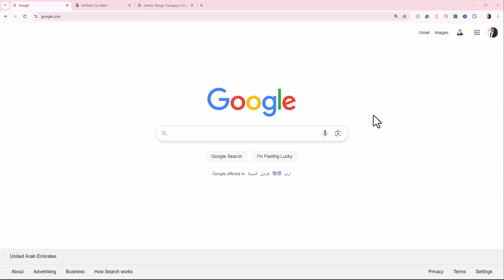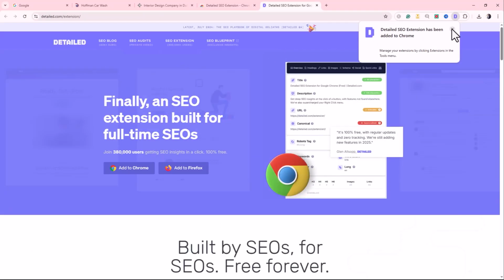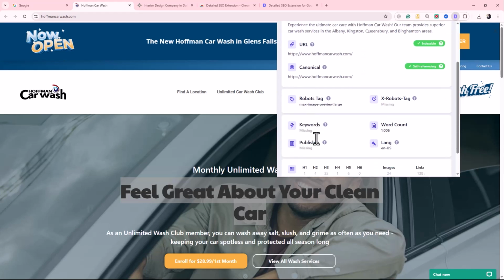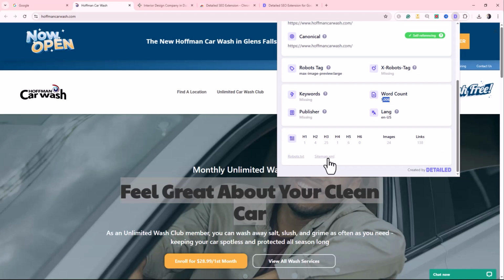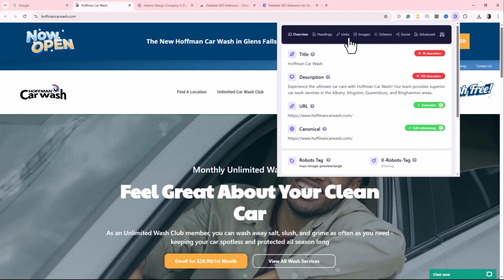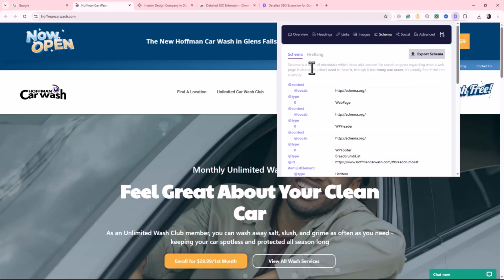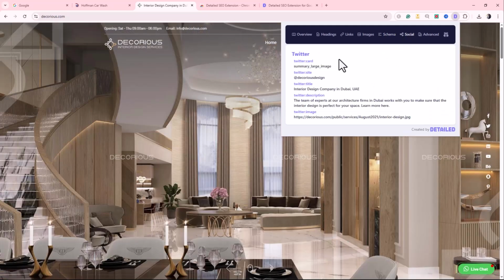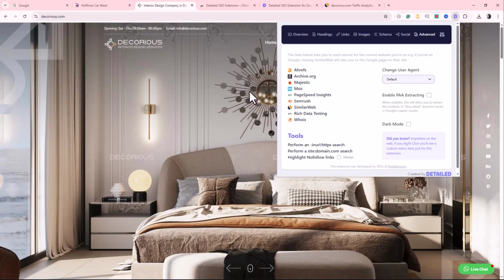How to Install & Use the Detailed SEO Chrome Extension (Full Tutorial)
In this step-by-step tutorial, I’ll walk you through how to install and use the Detailed SEO Chrome Extension.